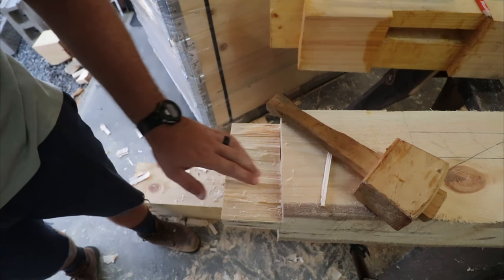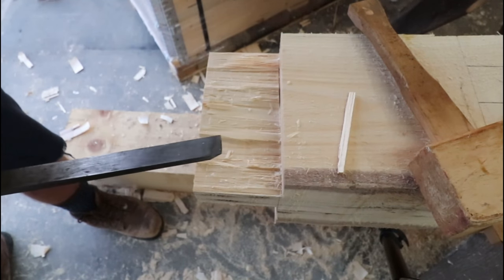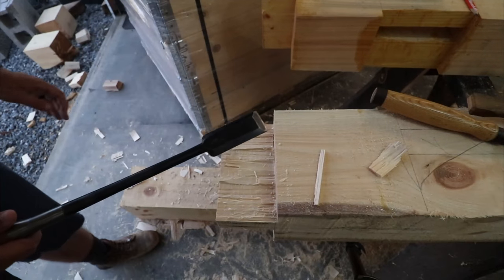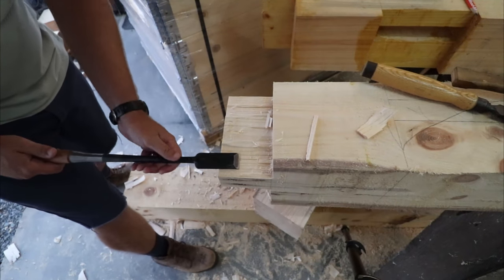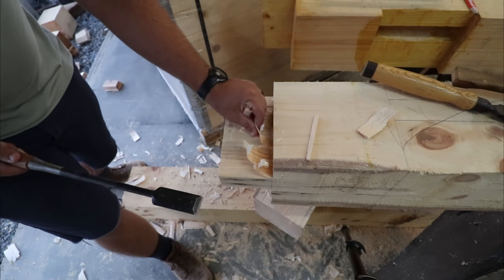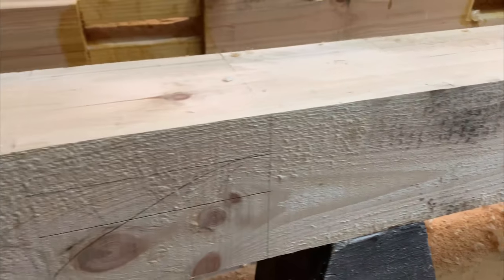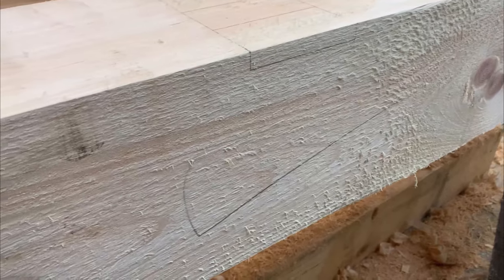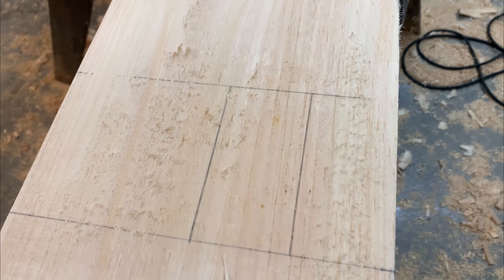My Timber Frame Shop: White Pine Post Joinery And Fixing A Mistake